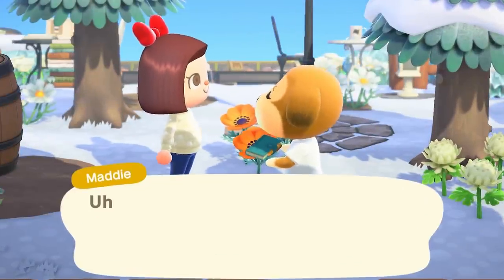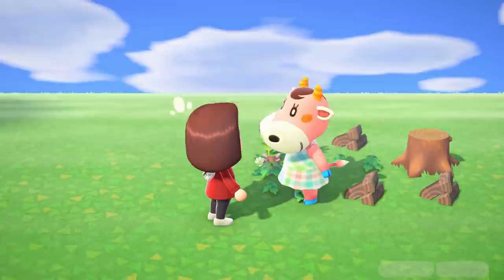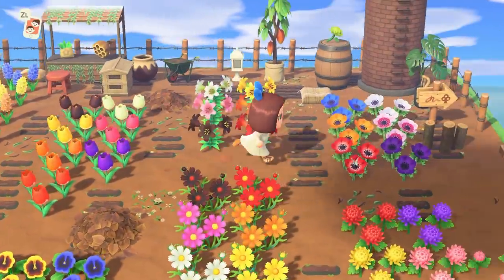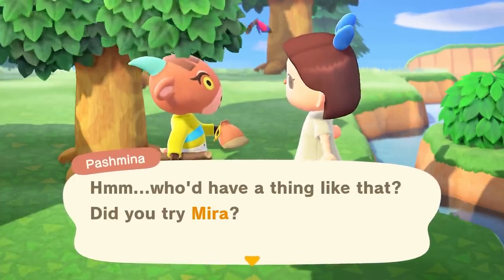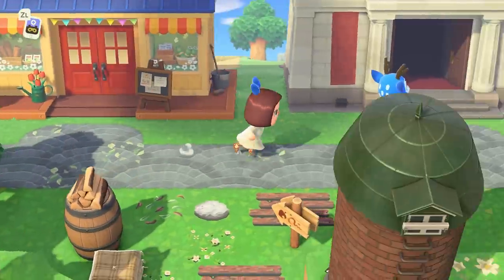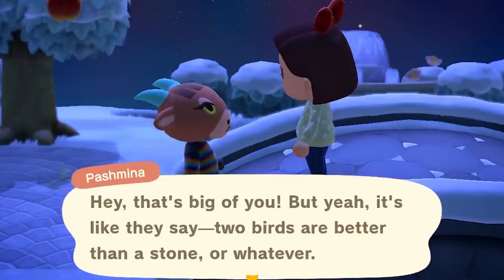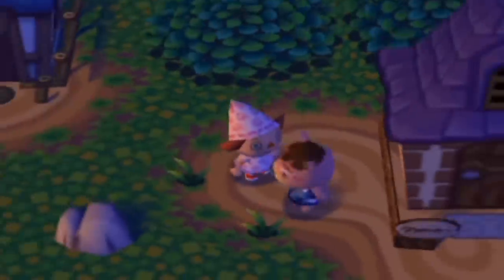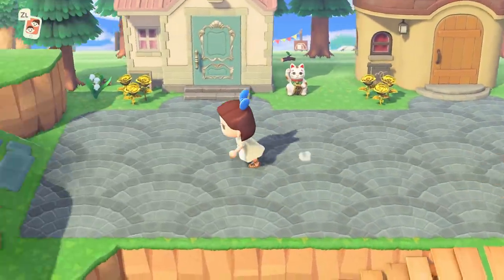Lost Items for Dummies | Animal Crossing New Horizons